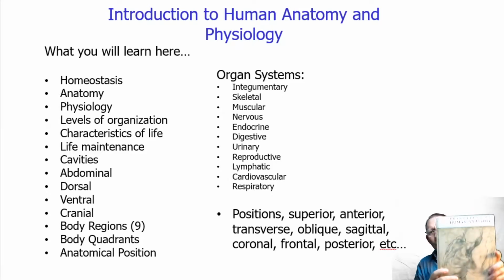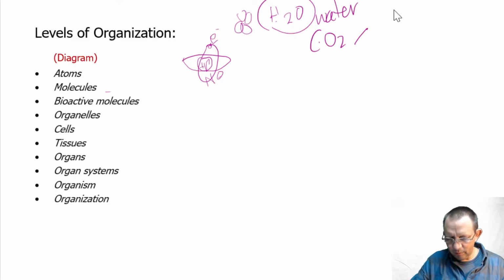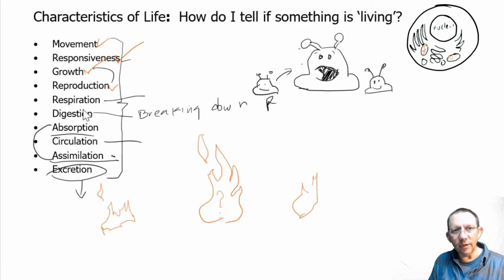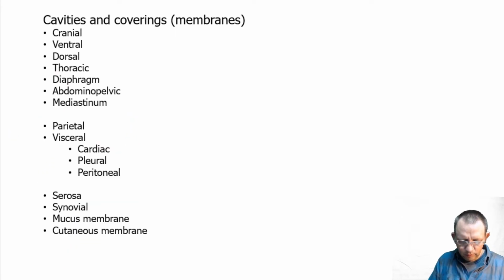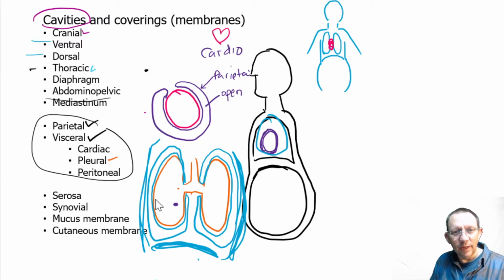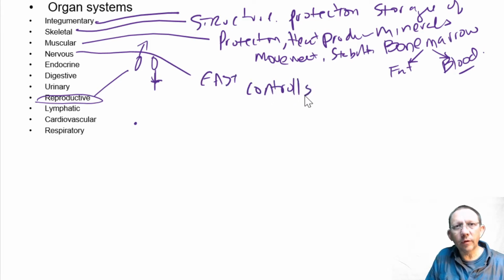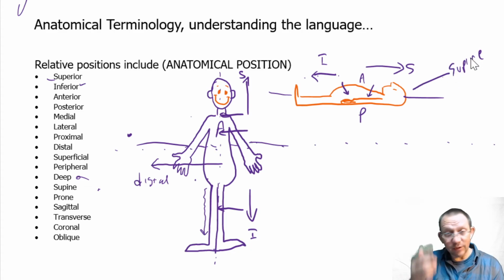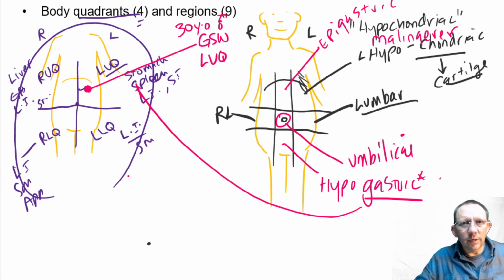Intro to Anatomy and Physiology ANY book (First class)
THE first class from a multitude of books, I have put together the essential anatomy and physiology review from over 5 books.